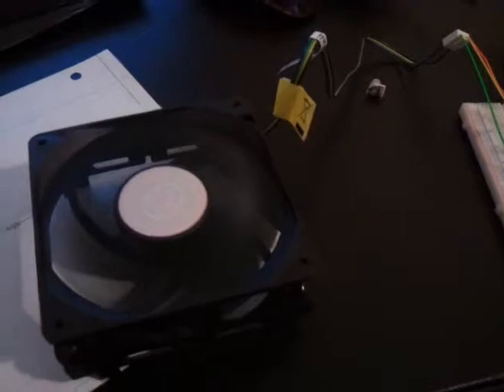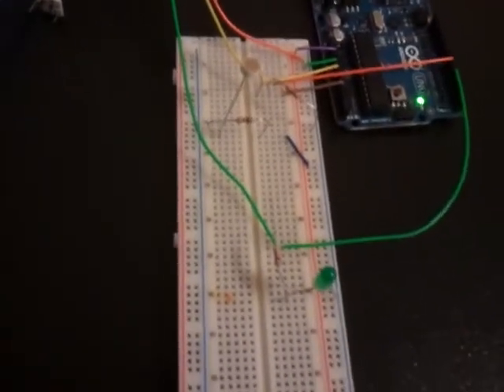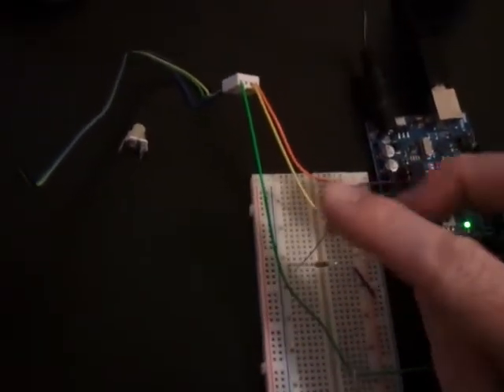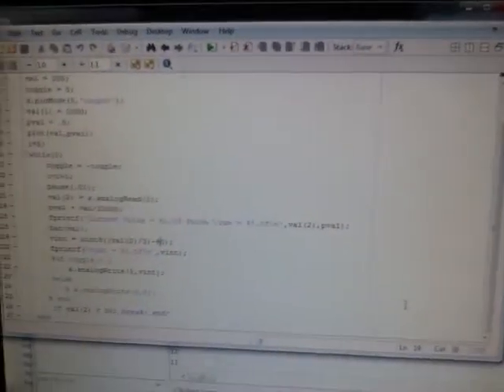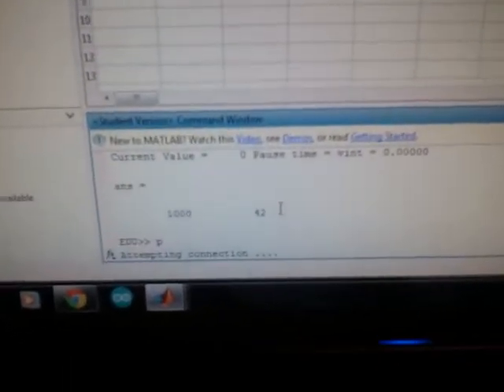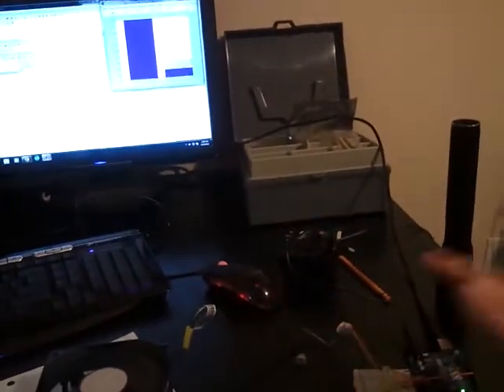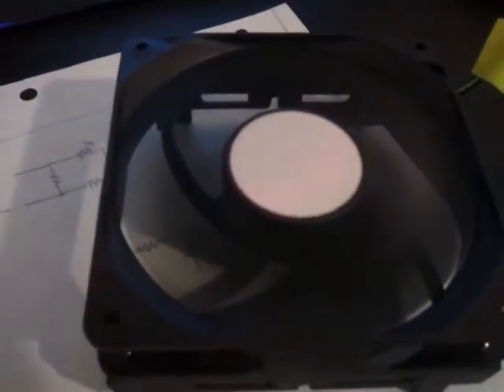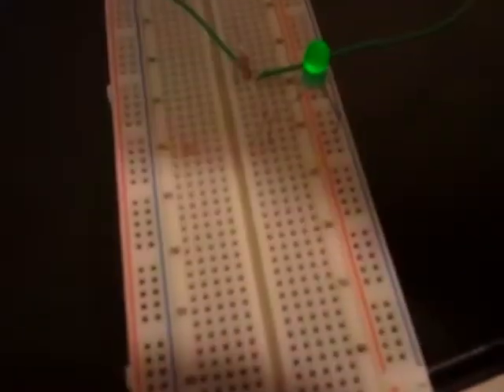My first test of Arduino/Matlab Interface, controlling a PWM CPU Fan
This small circuit I made just to wet my feet in the world of Matlab/Arduino, right now I know very little Matlab and just wanted to try creating something that would let it talk to the arduino. The photoresistor sends a varied voltage to an analog input, which matlab reads, matlab then sends a PWM signal out to  the fan/LED. Matlab also creates a bargraph of the current signal from the analog input.